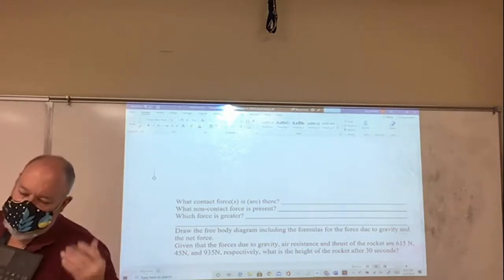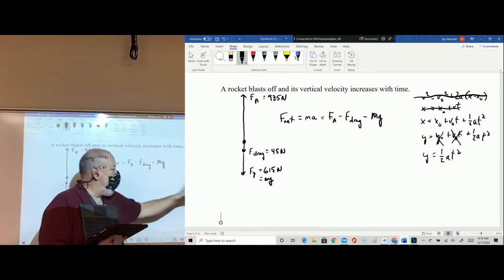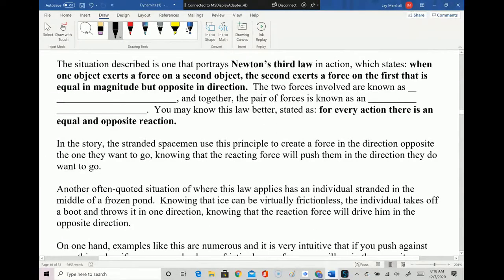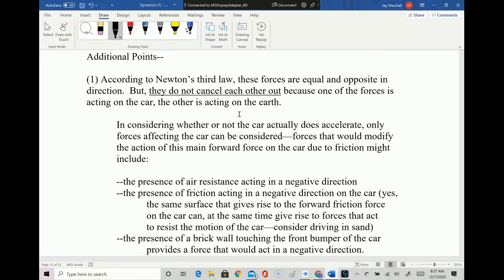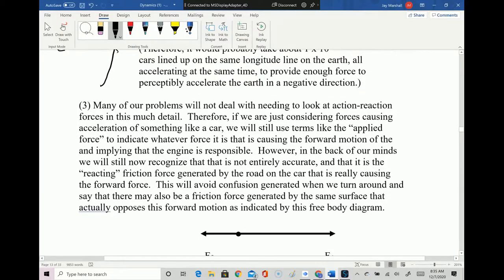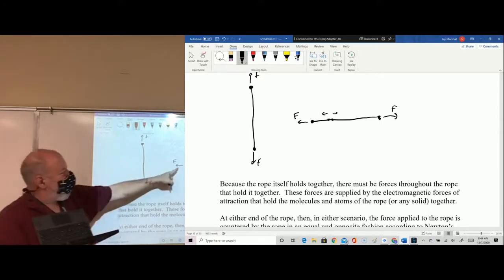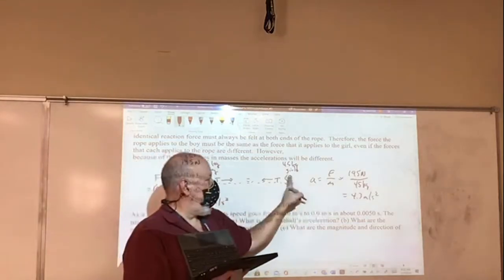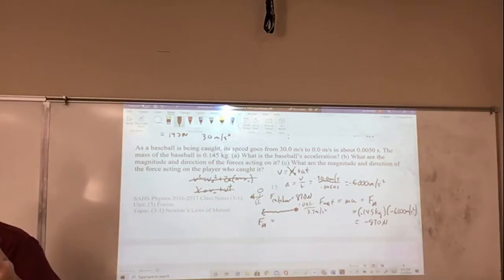Physics (3) Dynamics-c